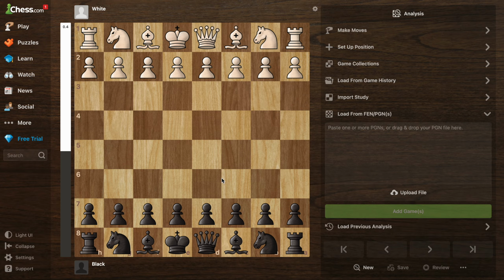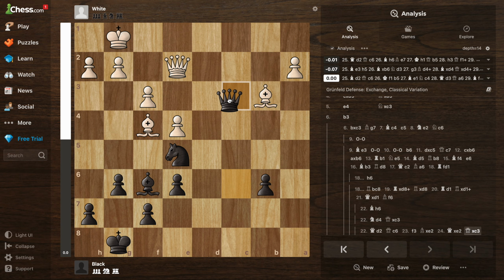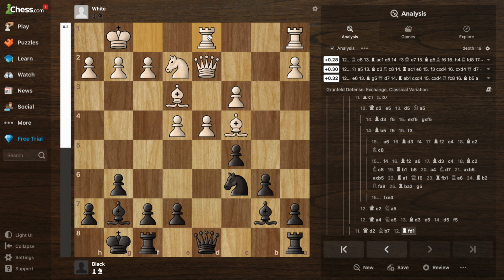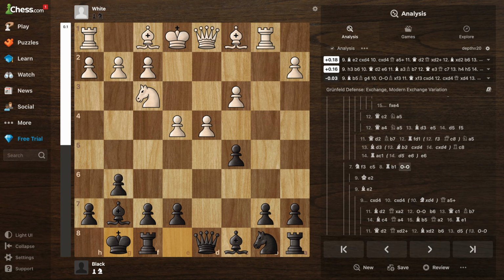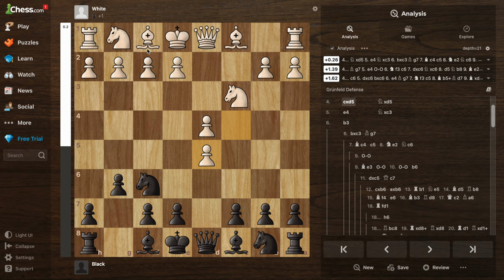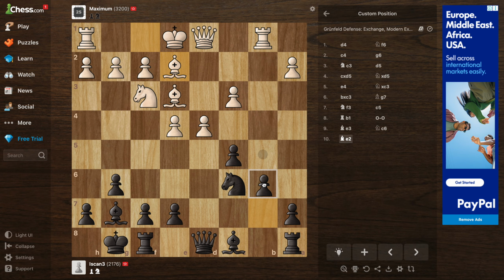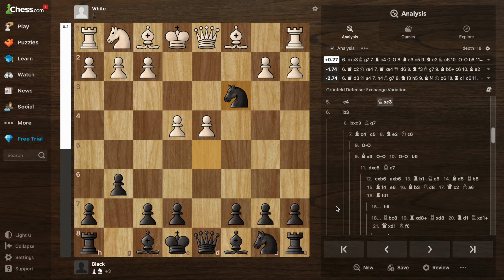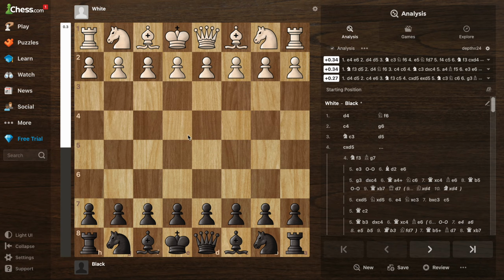Grunfeld Defence for Black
i try to learn the grunfeld defence for black with the engine to look at some main lines and sidelines and also play against the computer.